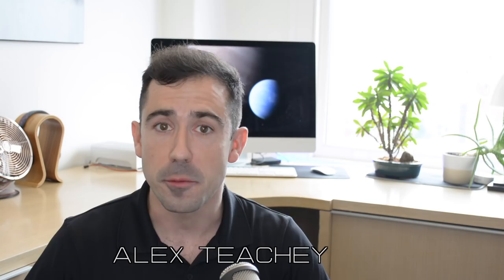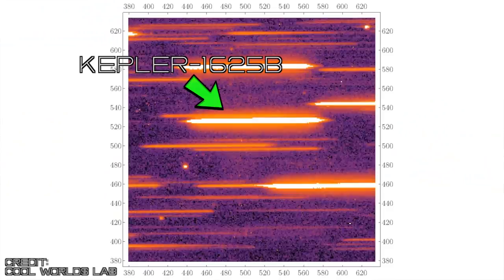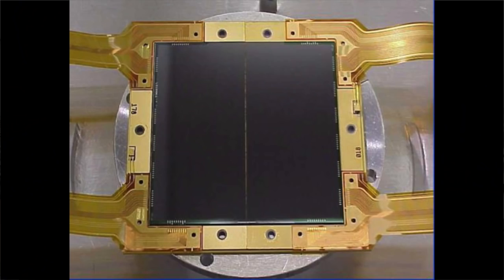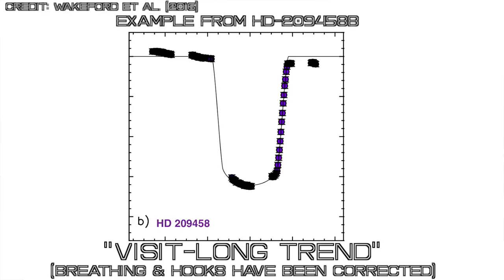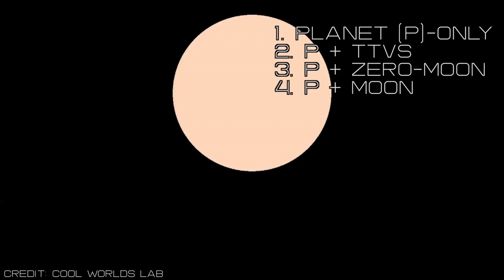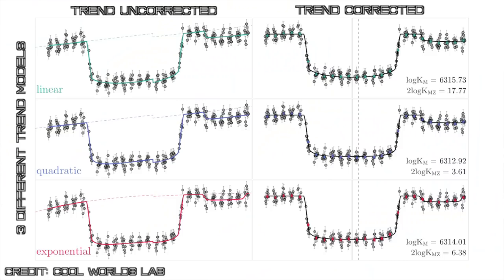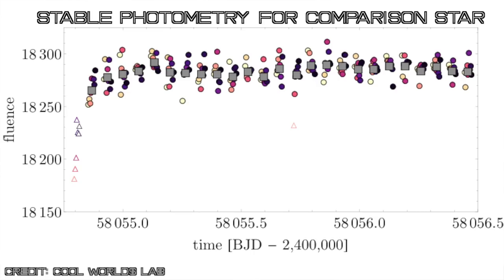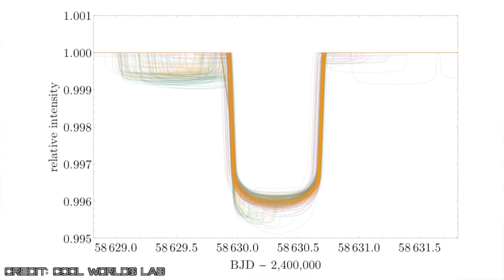EXOMOON SPECIAL | Evidence for an Exomoon around Kepler-1625b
Alex Teachey is the first author of our new paper presenting compelling evidence for an exomoon orbiting Kepler-1625b. The embargo on our paper in Science Advances has just lifted and we wanted to give our viewers a Cool Worlds exclusive! In one two videos we've shot, Alex goes through our new observations of Kepler-1625b using the Hubble Space Telescope and explains why we think the exomoon hypothesis is the most viable hypothesis to explain this new data, yet why we still think it's best to think of this as a candidate rather than a discovery.

== Referenced papers ==
► Teachey, A. & Kipping, D., 2018, "Evidence for an Exomoon Orbiting Kepler-1625b", Science Advances
► Teachey, A., Kipping, D. & Schmitt, A., 2018, "HEK. VI. On the Dearth of Galilean Analogs in Kepler, and the Exomoon Candidate Kepler-1625b I", Astronomical Journal, 155, 36
► Nesvorný, D., Kipping, D., Buchhave, L., Bakos, G. Á., Hartman, J. & Schmitt, A., 2012, "Discovery and Characterization of a Non-Transiting Planet Through Transit Timing Variations", Science, 336, 1133
► Wakeford, H. R., Sing, D. K., Evans, T., Deming, D., Mandell, A., 2016, "Marginalizing Instrument Systematics in HST WFC3 Transit Light Curves", ApJ, 819, 10

== Previous papers by the Hunt for Exomoons with Kepler project ==
► Kipping, D., Huang, X., Nesvorny, D., Torres, G., Buchhave, L., Bakos, G. & Schmitt, A., 2014, "The Possible Moon of Kepler-90g is a False Positive", ApJL, 799, L14
► Kipping, D., Nesvorný, D., Buchhave, L. A., Hartman, J., Bakos, G. Á. & Schmitt, A. R., 2014, "The Hunt for Exomoons with Kepler (HEK): IV. A Search for Moons around M-Dwarfs", ApJ, 784, 28
► Kipping, D., Forgan, D., Hartman, J., Nesvorny, D., Bakos, G. Á., Schmitt, A., Buchhave, L. A., 2013, "The Hunt for Exomoons with Kepler (HEK): III. The First Search for an Exomoon around a Habitable-Zone Planet", ApJ, 777, 134
► Kipping, D., Hartman, J., Buchhave, L., Schmitt, A., Bakos, G. Á. & Nesvorný, D., 2013, "The Hunt for Exomoons with Kepler (HEK): II. Analysis of Seven Viable Satellite-Hosting Planet Candidates", ApJ, 770, 101

► Kipping, D., Bakos, G. Á., Buchhave, L., Nesvorný, D. & Schmitt, A., 2012, "The Hunt for Exomoons with Kepler (HEK): I. Description of a New Observational Project", ApJ, 750, 115

== Exomoon detection papers upon which our method is based ==
► Kipping, D., 2011, "LUNA: an algorithm for generating dynamic planet-moon transits", MNRAS, 416, 689
► Kipping, D., 2010, "How to weigh a star using a moon", MNRAS, 409, L119
► Kipping, D., Fossey, S. & Campanella, G. 2009, "On the detectability of habitable exomoons with Kepler-class photometry", MNRAS, 400, 398
► Kipping, D., 2009, "Transit timing effects due to an exomoon II", MNRAS, 396, 1797
► Kipping, D., 2009, "Transit timing effects due to an exomoon", MNRAS, 392, 181

► Transiting planet animation courtesy of NASA's Goddard Space Flight Center, ESA/Hubble, Dan Gallagher, Michael Lentz, Chris Smith, Scott Wiessinger, Dan Gallagher, Avi Mandell